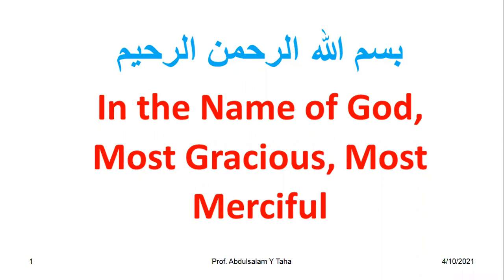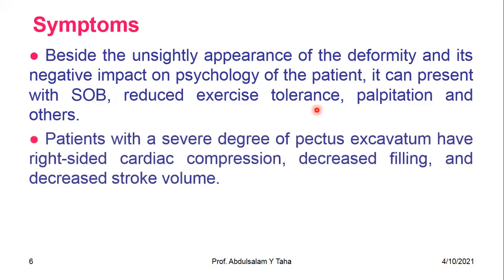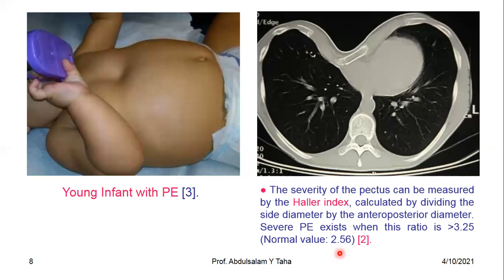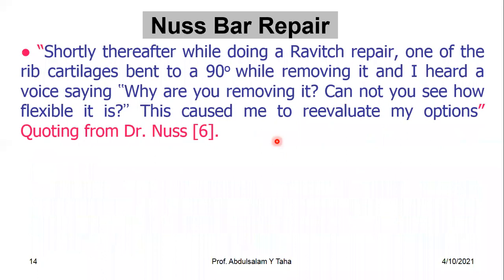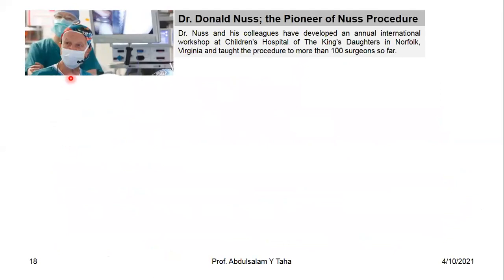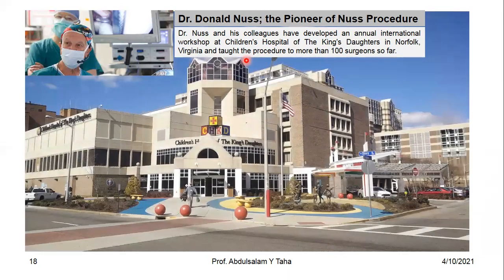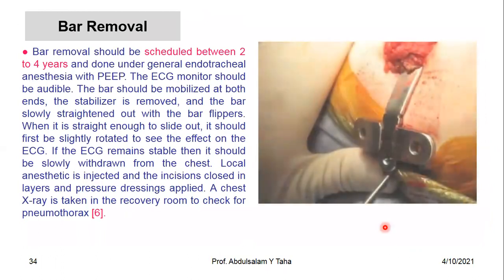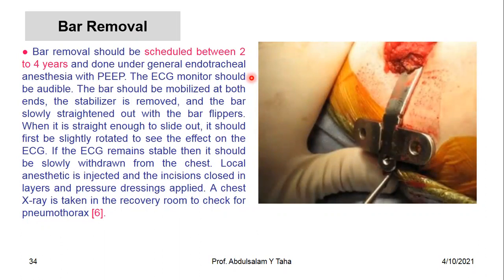What to do for Pectus Excavatum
In this video lecture, we discuss description, incidence, and etiology of pectus excavatum (PE) (Funnel Chest), clinical presentation, radiographic assessment, treatment modalities, history of PE surgery, rationale for Nuss repair (Minimally Invasive Repair of PE; MIRPE), indications and diagnostic work up, technique of Modified Nuss repair and bar removal, results and complications. At the end of the lecture, we take home messages and display a list of bibliography used in preparing this lecture.